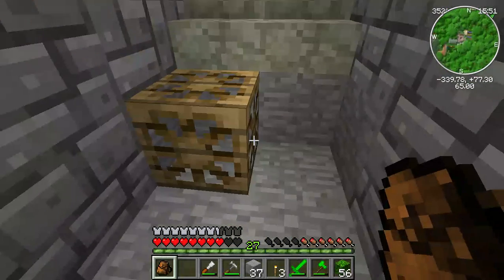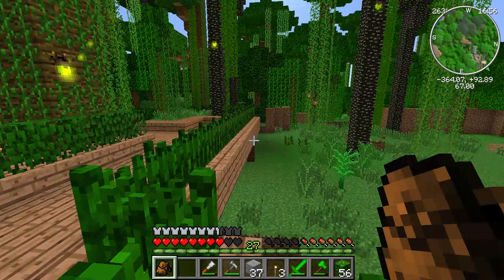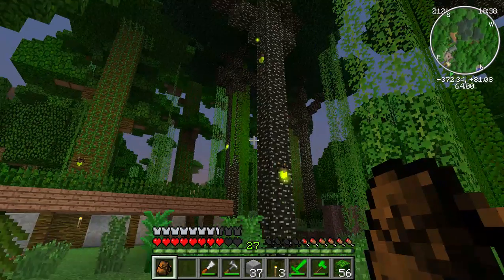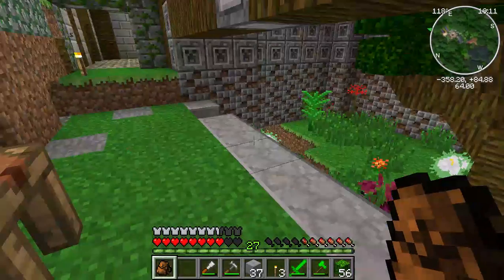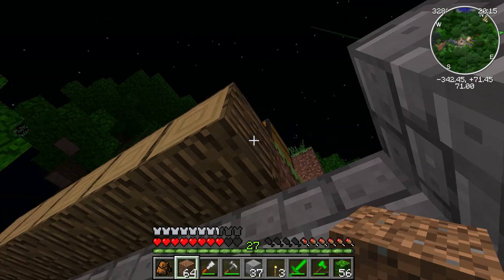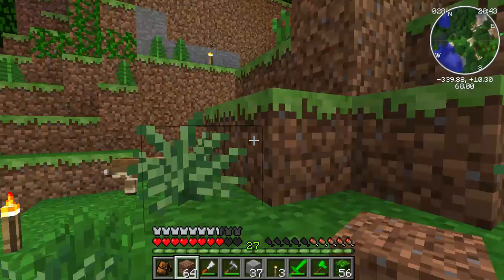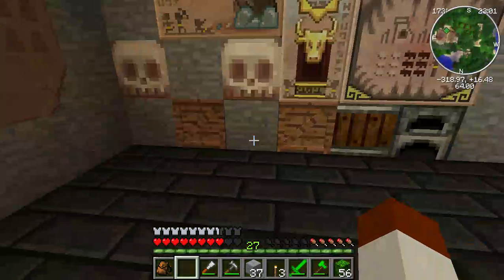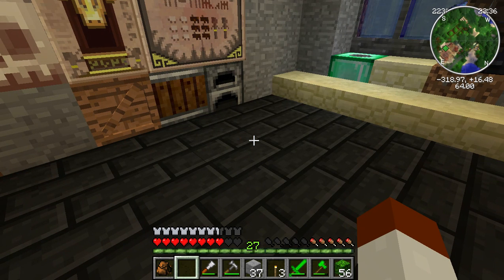Rambling Building and Hatching S3: E14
It has been so long and I need to really stop taking these huge breaks between videos.
I hope you all are having a wonderful first day of Spring and that the season brings great joy and learning to all!
Today we're going to be looking at the future Javan Rhinoceros exhibit and finally place someone in the small tropical exhibit!
Make sure to check out the Seans Wild World Shop